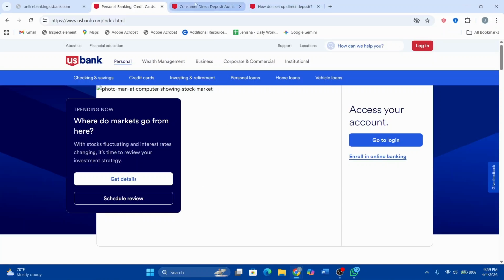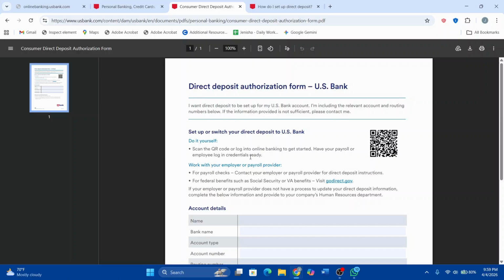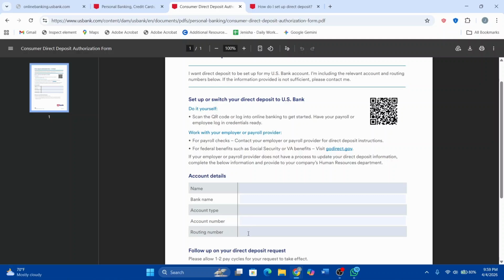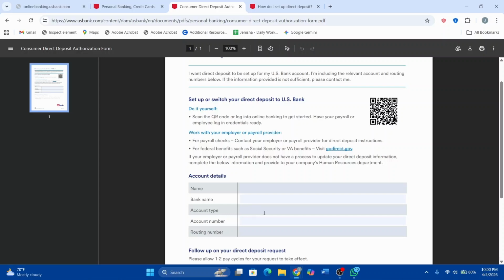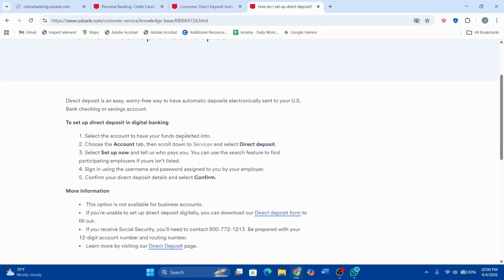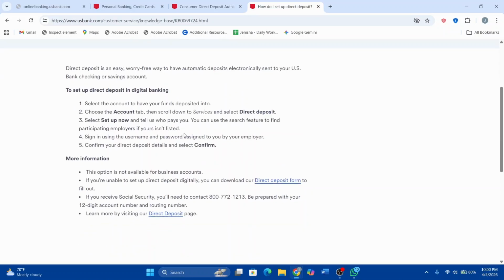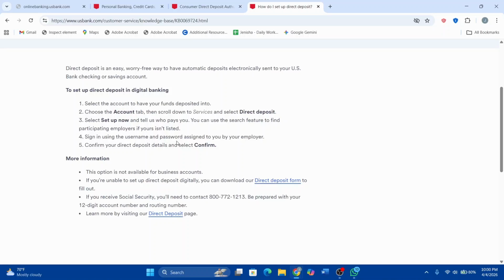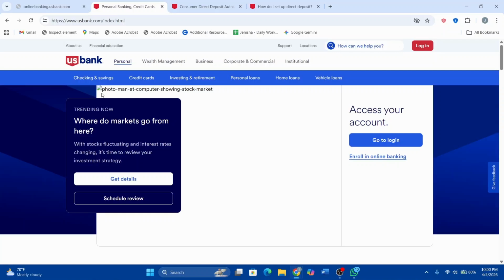How to SET UP DIRECT DEPOSIT with U.S. Bank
Welcome to our step-by-step guide on "How to SET UP DIRECT DEPOSIT with U.S. Bank"! If you're looking to receive your paycheck or benefits faster and securely, this video is for you. We’ll show you how to set up direct deposit with U.S. Bank, add direct deposit to your account, and ensure your payments are automatically deposited without hassle. Whether you're new to banking or just switching to U.S. Bank, these tips will help you get started quickly and efficiently.

In this video, we will show:
How to add direct deposit to U.S. Bank account
Steps to enroll in direct deposit U.S. Bank
How to find routing number and account number U.S. Bank
How to set up paycheck direct deposit
How to enable direct deposit for salary or benefits